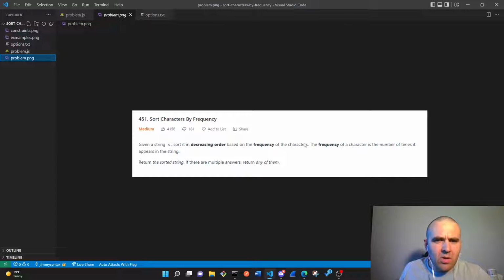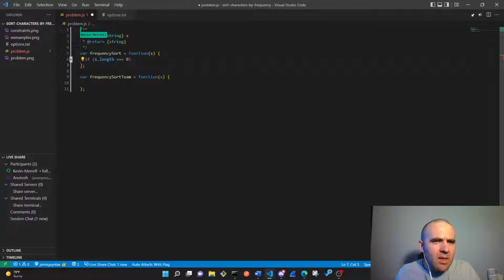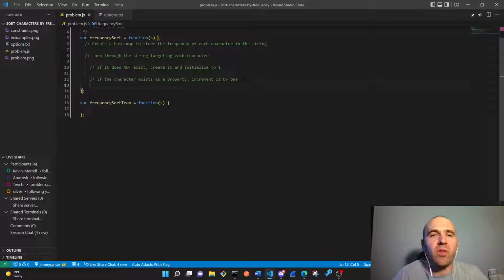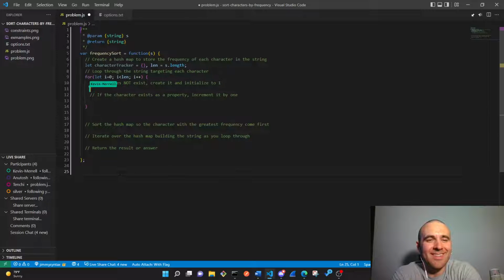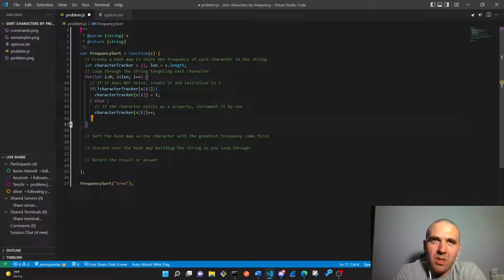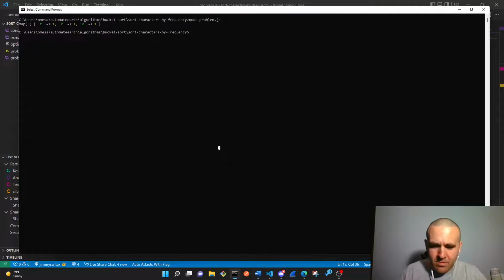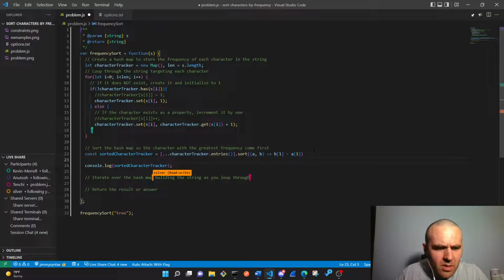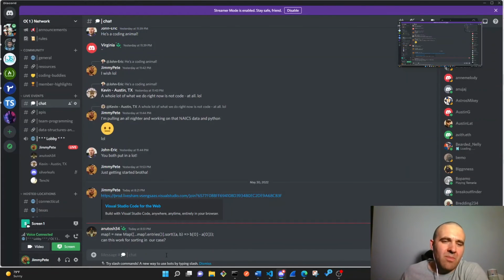#451 - Sort Characters by Frequency - BUCKET SORT - Data Structures & Algorithms - FREE EVENTS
The problem we chose is #451 - Sort Characters by Frequency

We currently host 30+ events per month ranging from Team Programming to Data Structures and Algorithms to Bootcamp-like LIVE JavaScript sessions and more! The number of events hosted per month is increasing and will continue to. Hope to see you soon!

Learn about a step-by-step solution collaborated on with multiple members of our software network based out of Connecticut, United States.